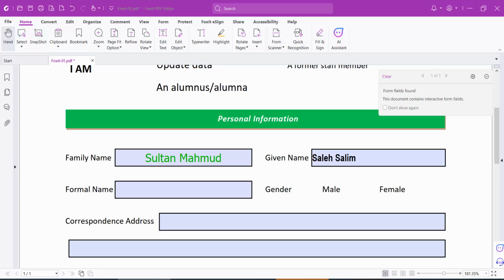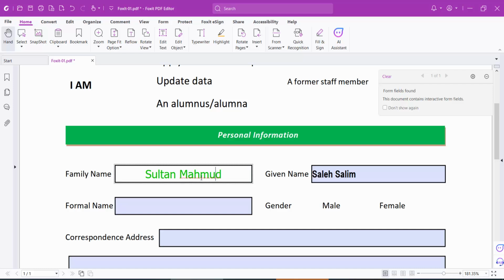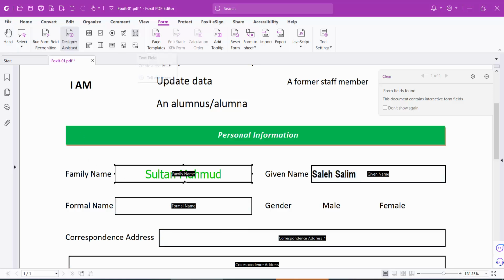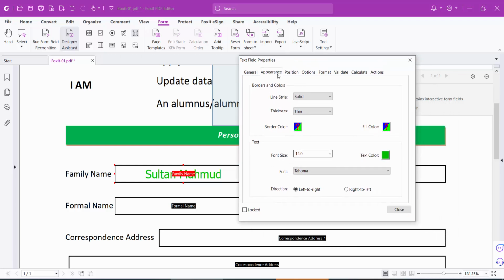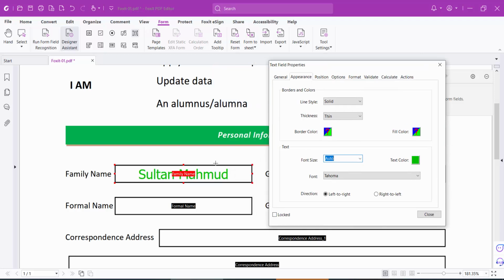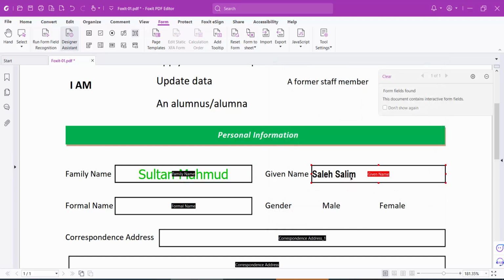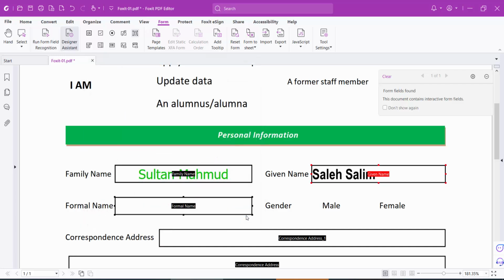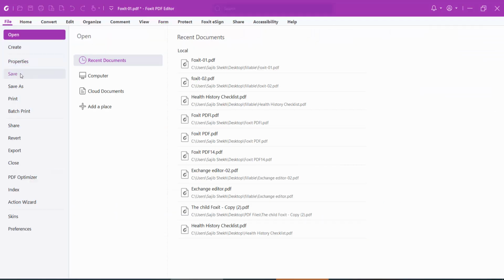How to Automatically Adjust Font Size in Fillable Text Fields in Foxit PDF Editor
Hello everyone, Today I will show you, How to Automatically Adjust Font Size in Fillable Text Fields in Foxit PDF Editor.